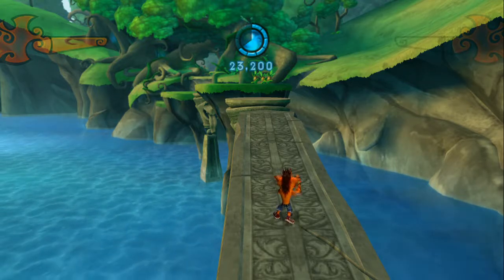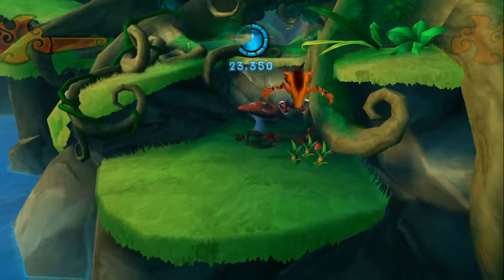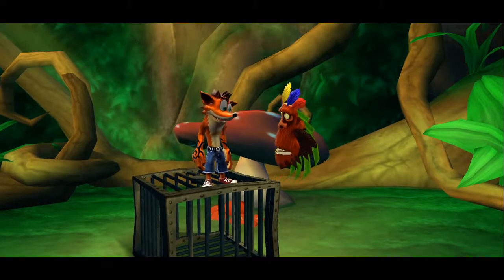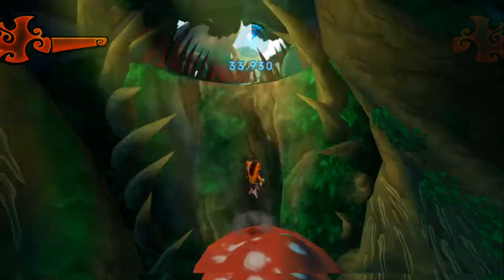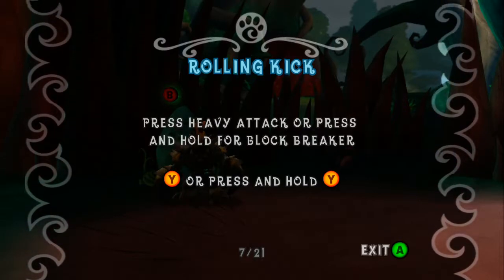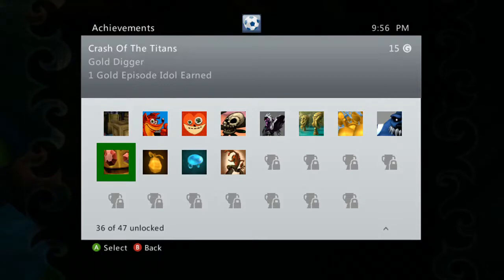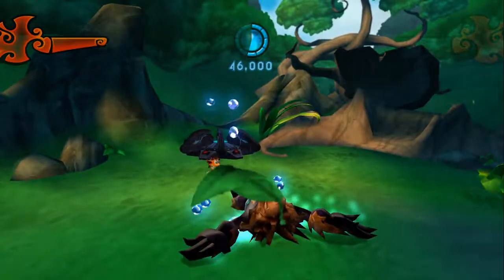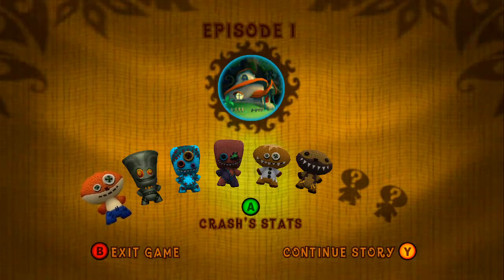Crash of the Titans Walkthrough Part 2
A New Hop Part 2.